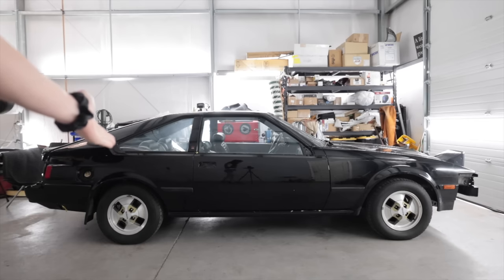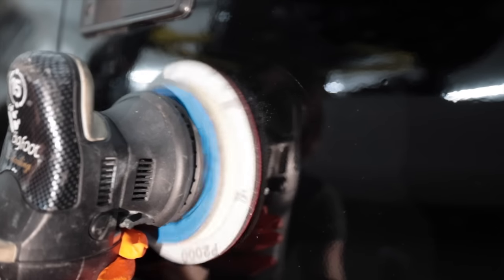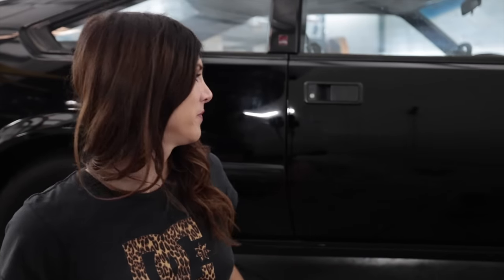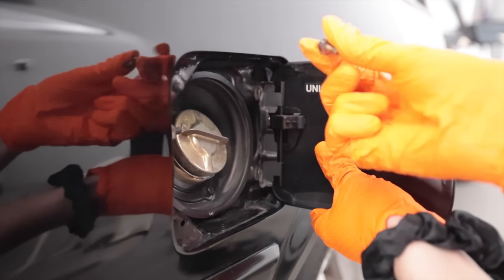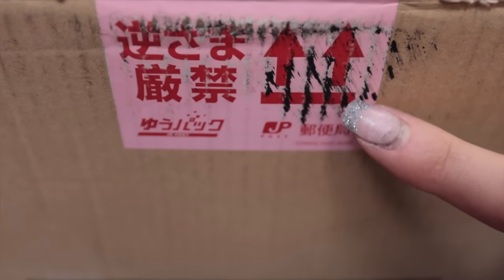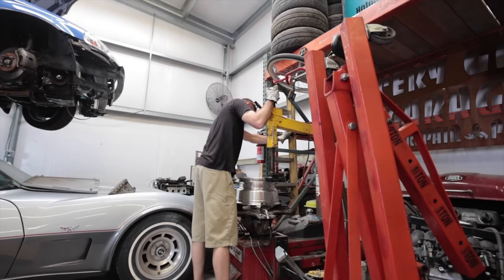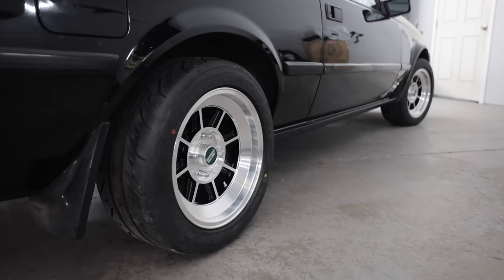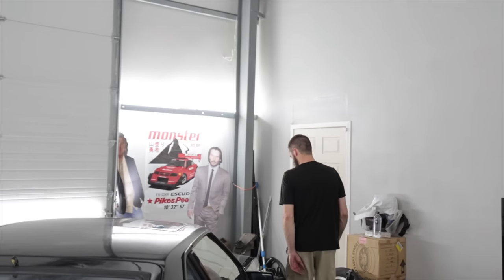This Completely Transformed The Car!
Britt F.
Chad B.
Col. L.
Curtis S.
Daniel F.
Darren M.
Dave
David L.
Jeffrey P.
Josh H.
Kevin C.
Mark L.
Meghan "in Seattle"
Nenad R.
Ray I.
Terry S.
Todd C.